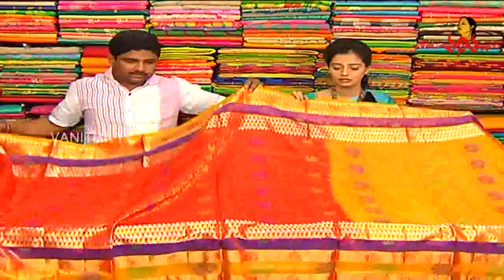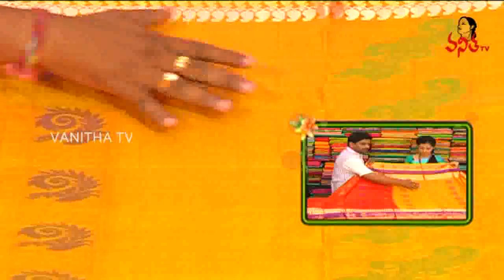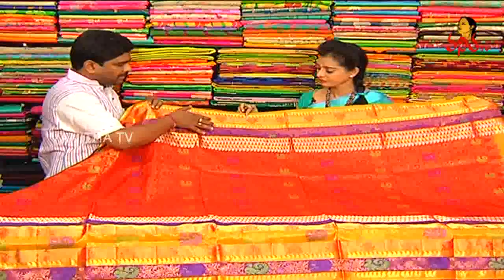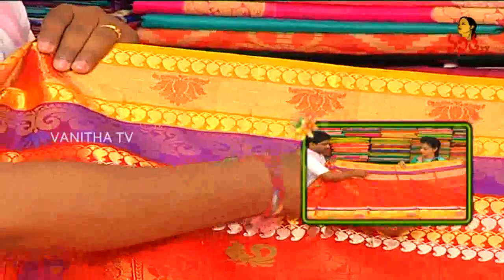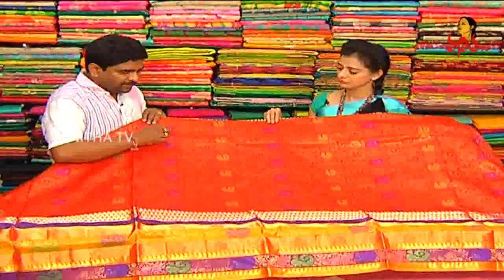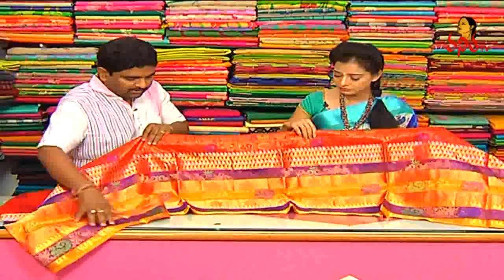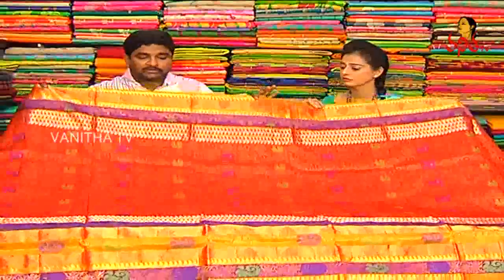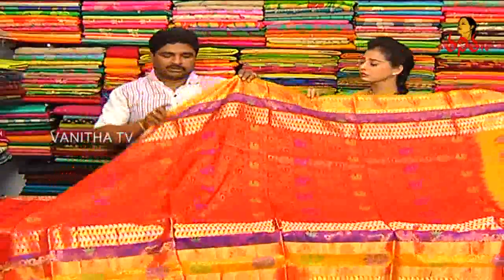Bridal Wear Lightweight Soft Silk Saree with Price || New Arrival || Vanitha TV